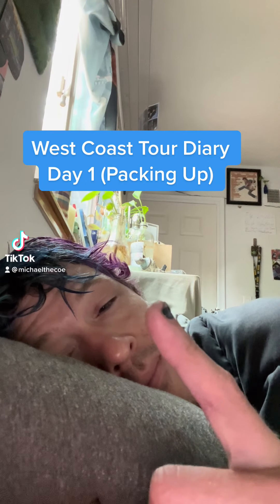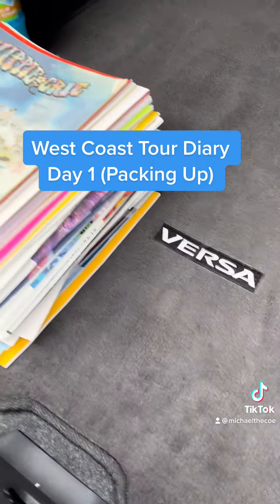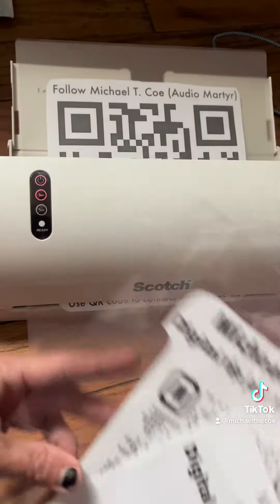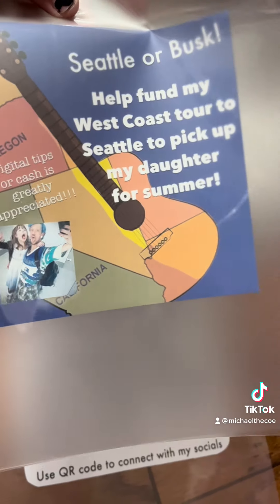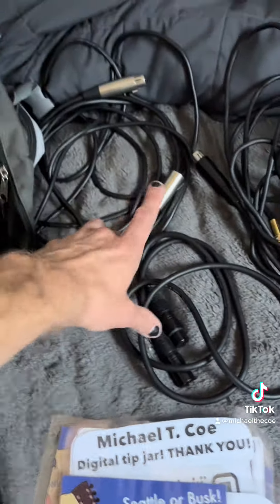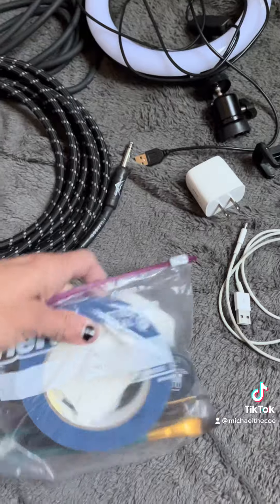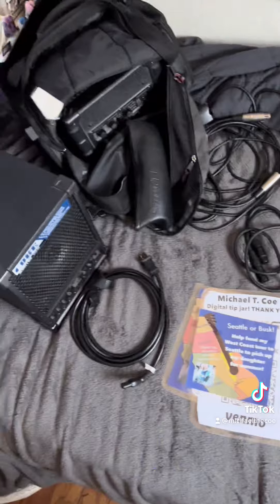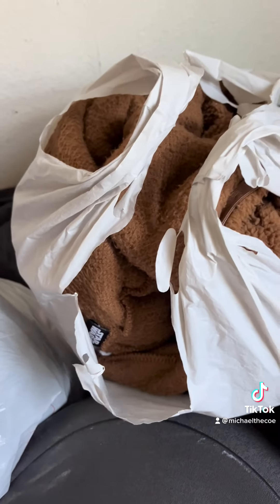West Coast Tour Diary, Day 1 (Packing Up)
Day 1 of my 100% DIY West Coast Tour! I hope I didn’t forget anything…